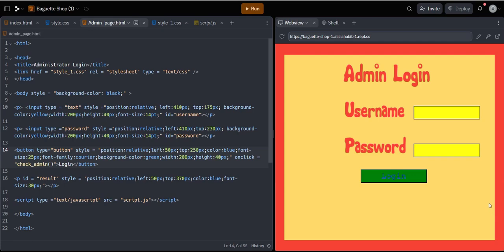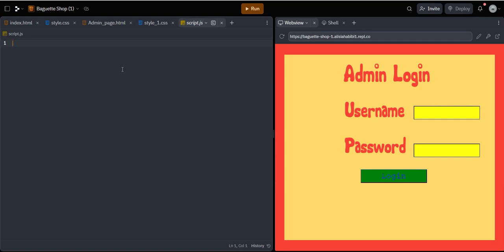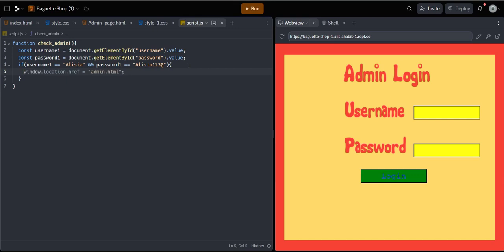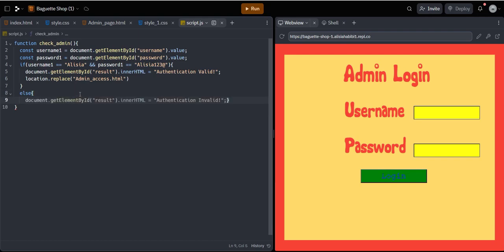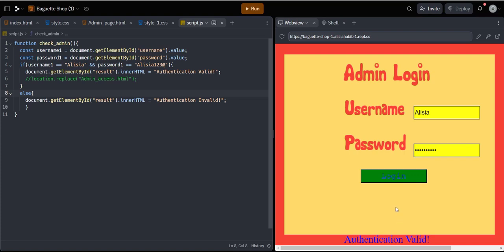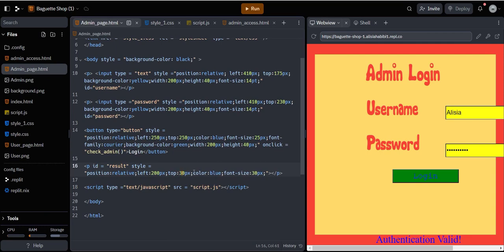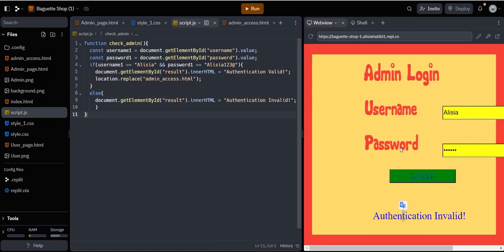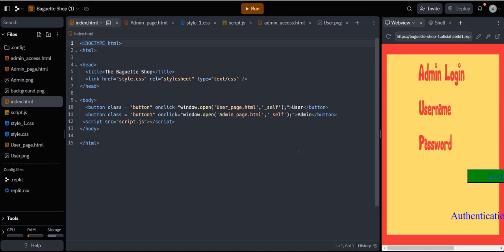PART 4 Baguette Shop Program(An Ordering System): Using JavaScript + HTML + CSS